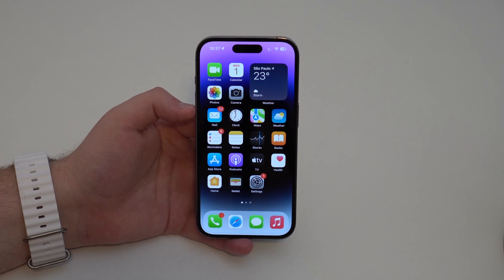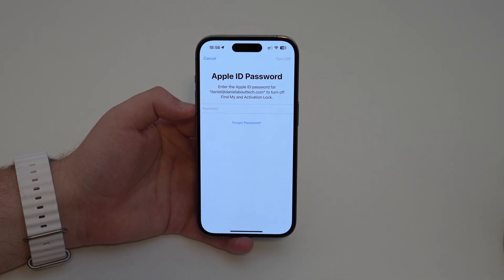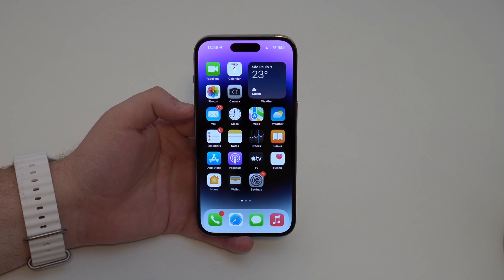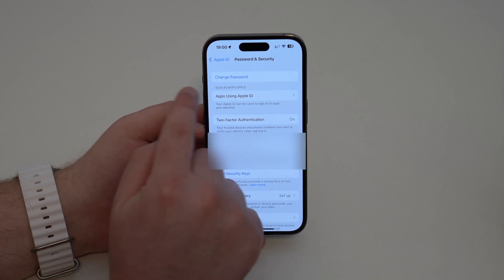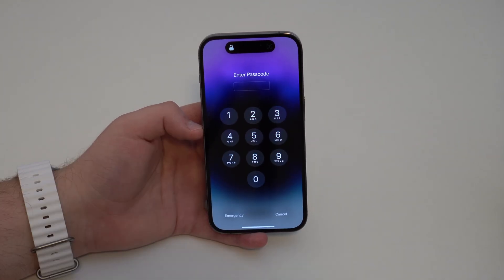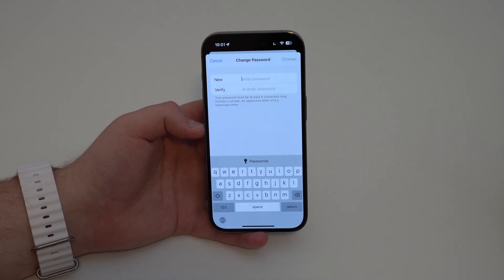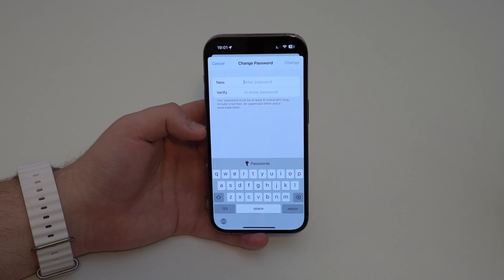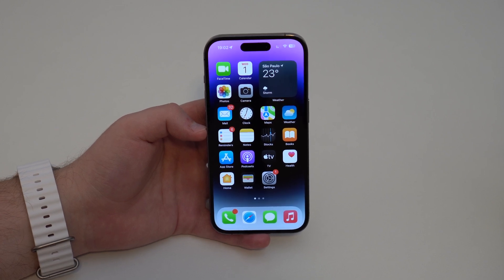(2023) Forgot your Apple ID (iCloud) Password? Here's How To Reset It!!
Try PassFab iPhone Unlock to reset your iPhone without a password in minutes, and support all iOS versions and devices.

If you forgot your Apple ID (iCloud) password, this video is for you! I teach you how to reset a forgotten Apple ID password in just a few steps, no computer needed and the best part: no data loss! This is how you recover your Apple ID password! Hope U Enjoy!